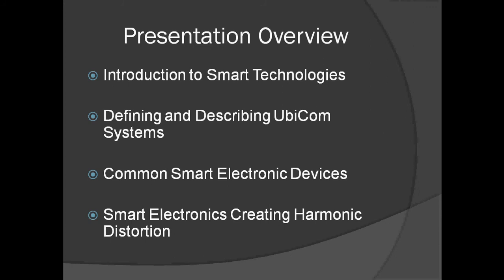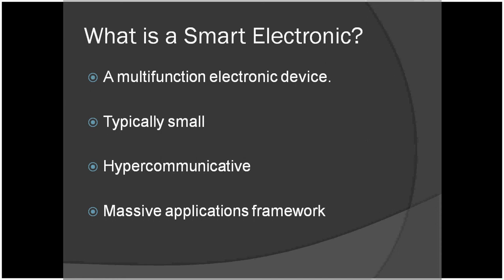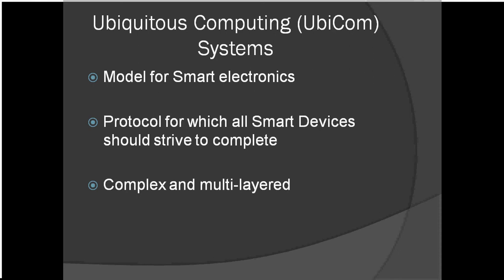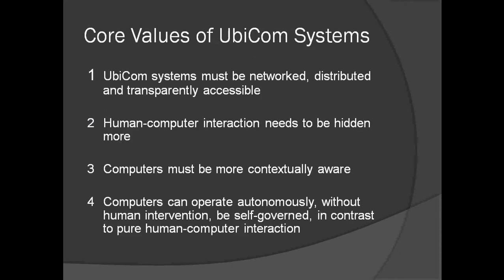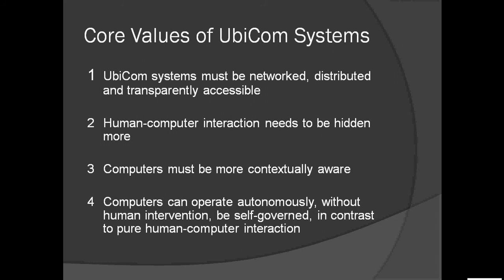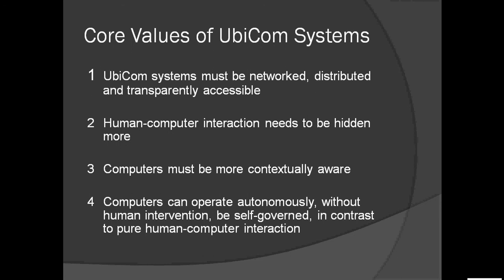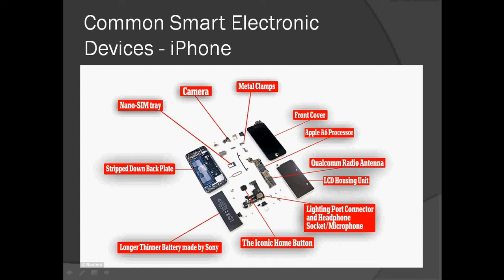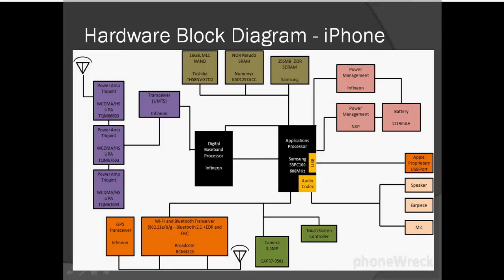Smart Electronics and their Role in Modern Society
EECE 492